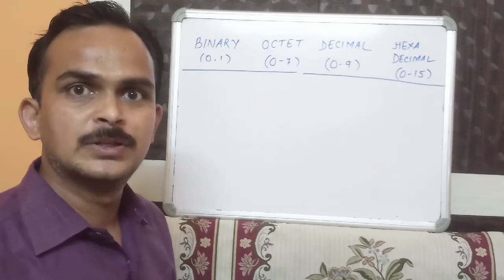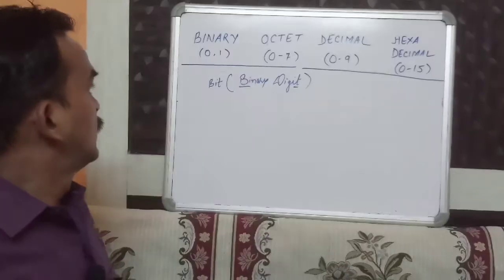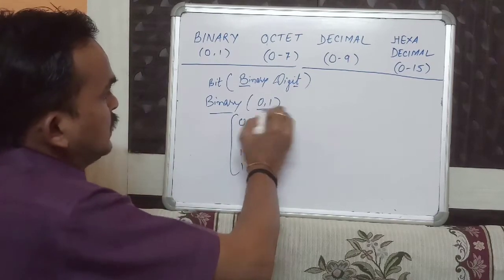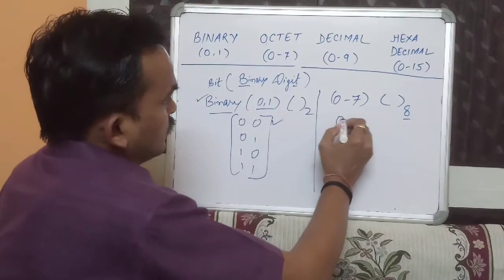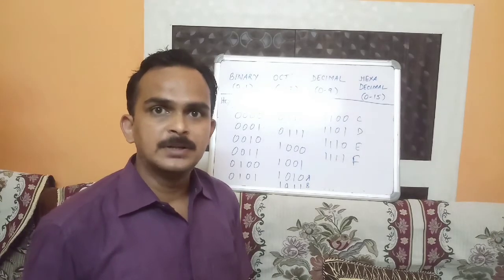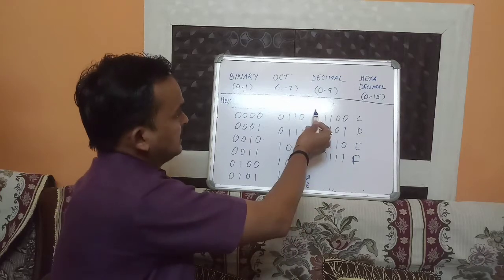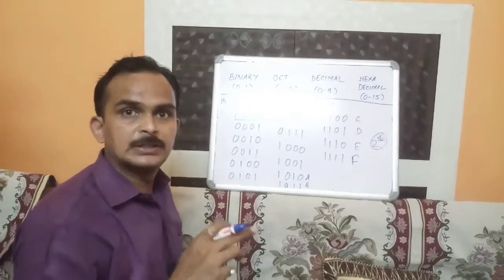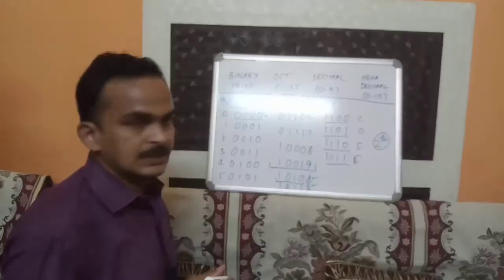#03 Binary Number System Lecture #3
In this video we have described the Complete implementation about binary number system.